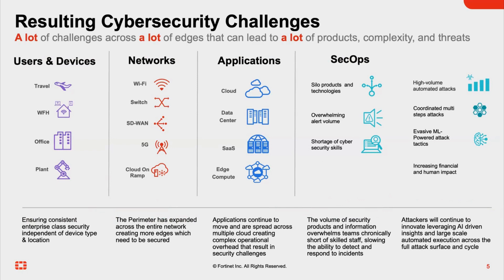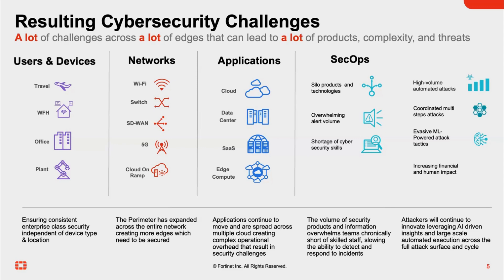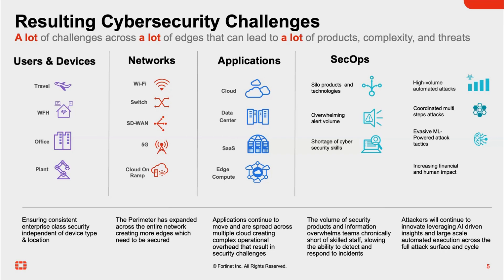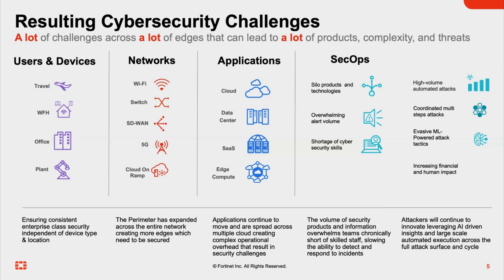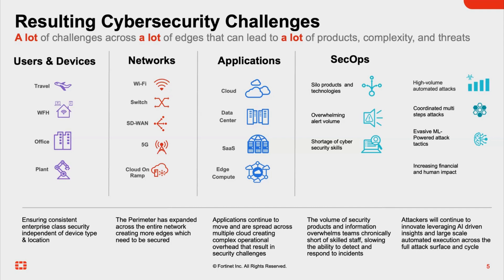The Diversity of Devices & Defense Demands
Bullet Summary:
- Organizations face challenges in securing networks and devices across many locations.
- Challenges include securing devices within an organization's four walls, dealing with remote employees, securing OT networks and IoT devices, and managing the growing number of devices at the edge of the network.
- Computing has evolved from a centralized model to a decentralized one and back to a hybrid model that combines both.
- Security operations (SecOps) are important, and organizations need to adopt a central, managed, and automated approach to dealing with cybersecurity challenges.